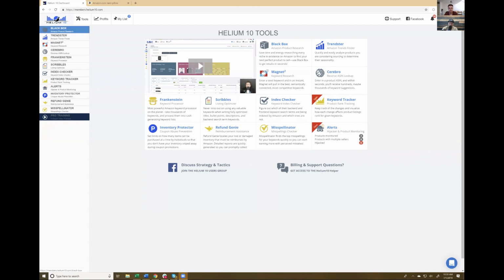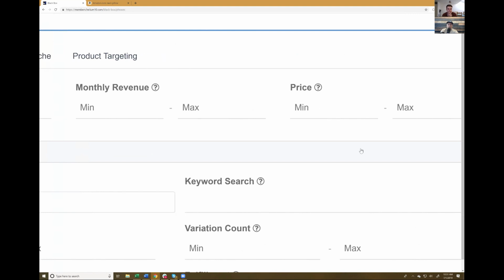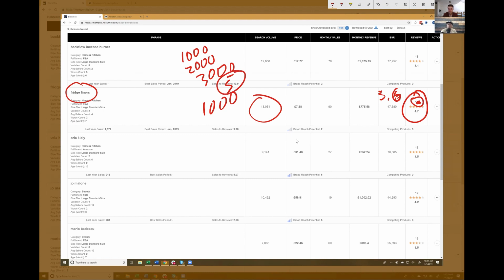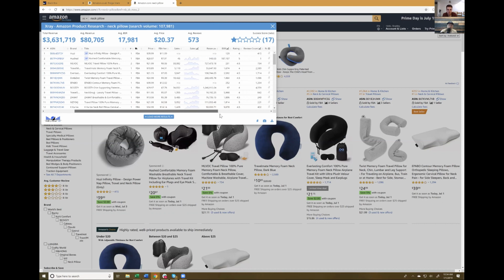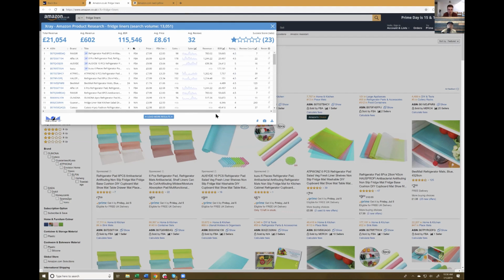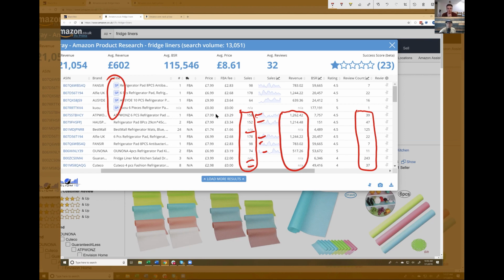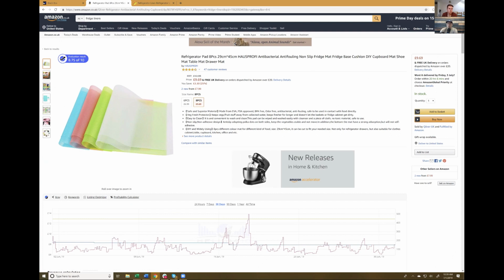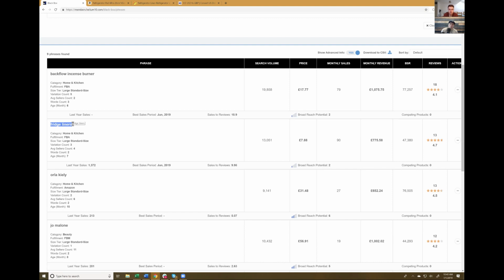The Theory Behind 400+ Amazon Products Launched [part 2]